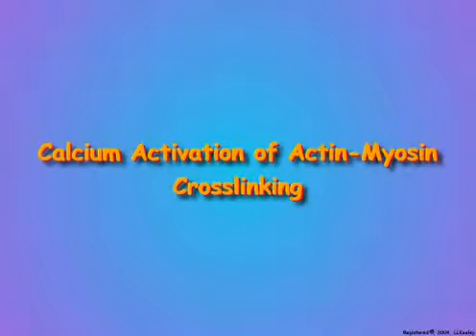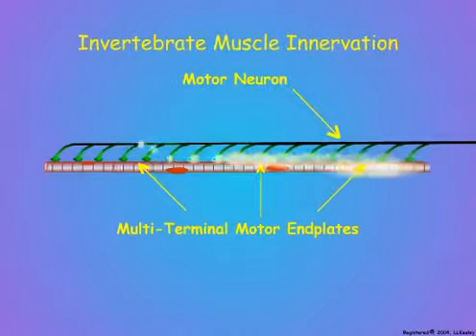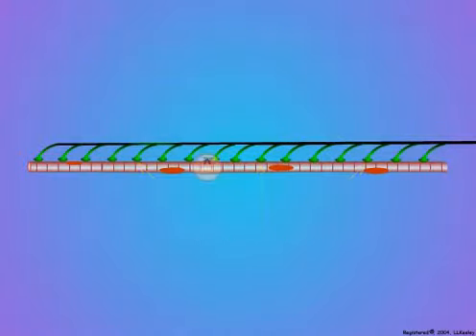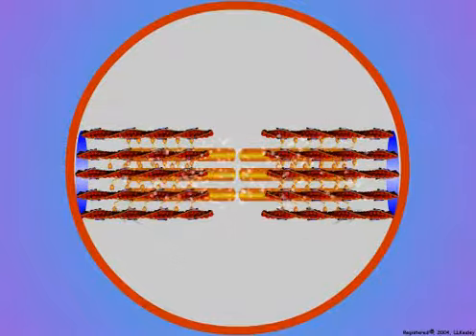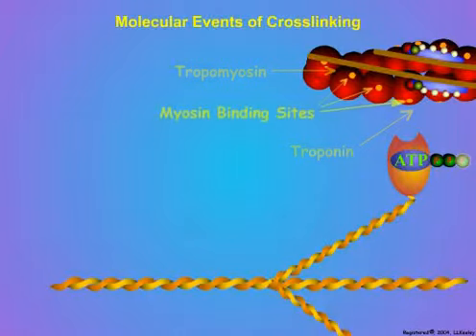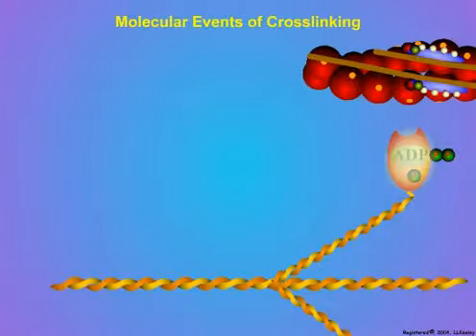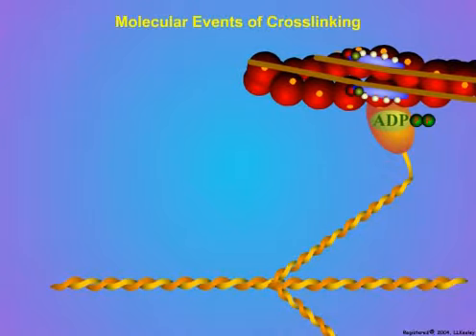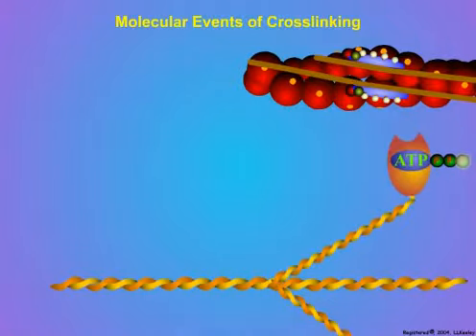5 Calcium and the Biochemistry of Muscle Contraction Invertebrate YouTube2